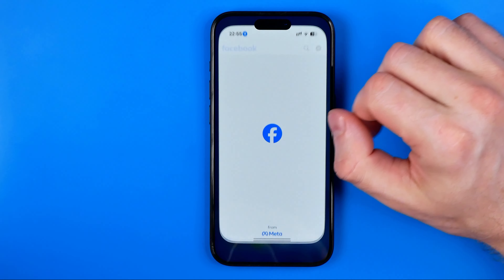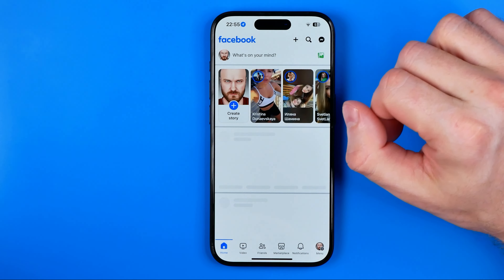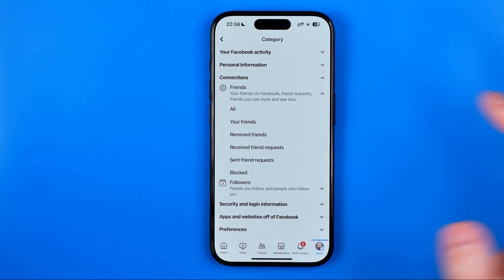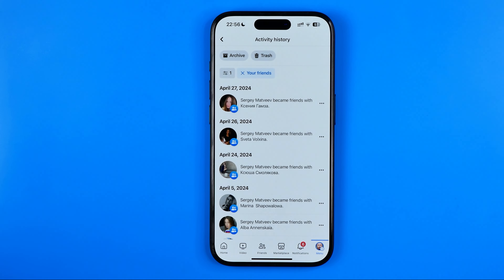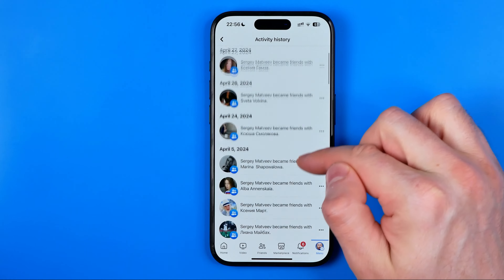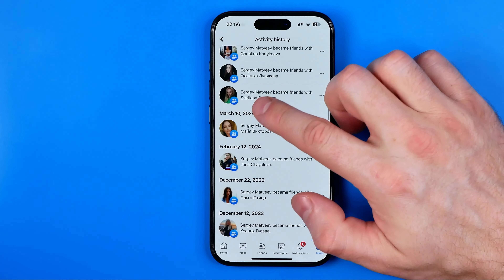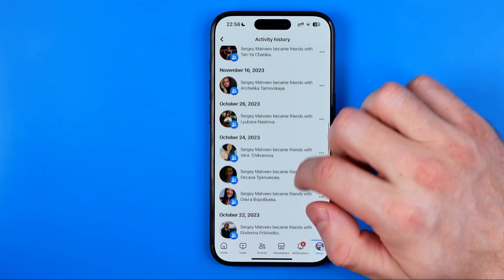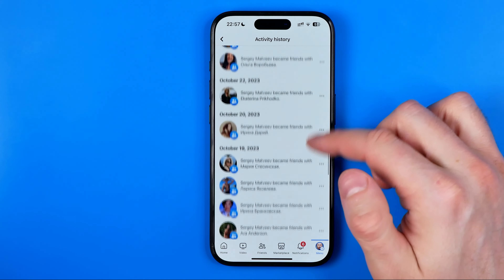How to Find When You Became Friends With Someone on Facebook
Here's how to find when you became friends with someone on facebook!